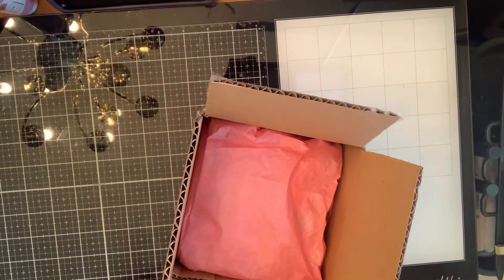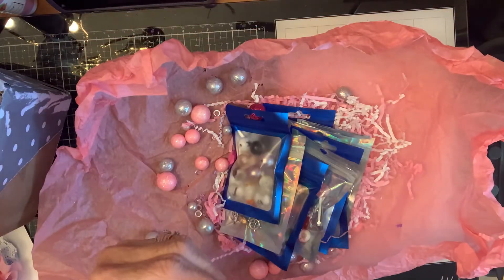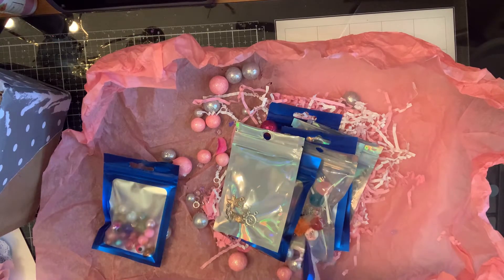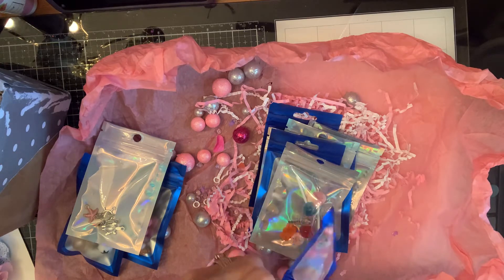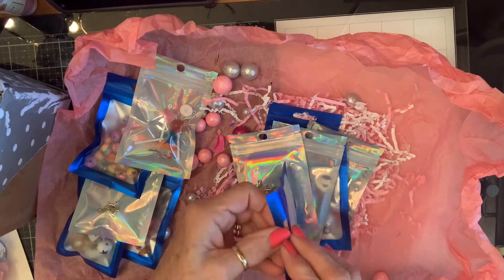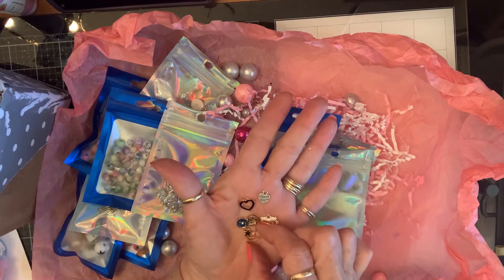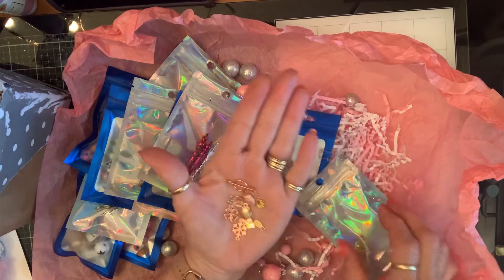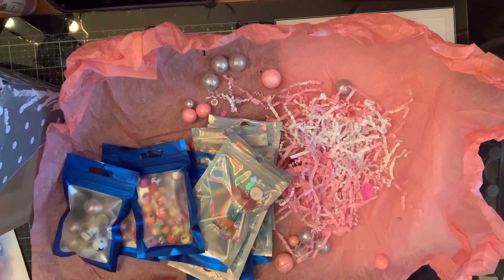Bead and charm swap from Lena, Honeycomblanecrafts. Thank you Lena!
Check out Lena’s channel, you will love her!